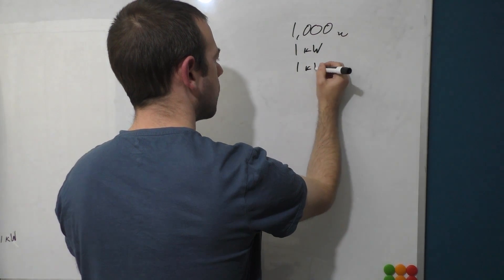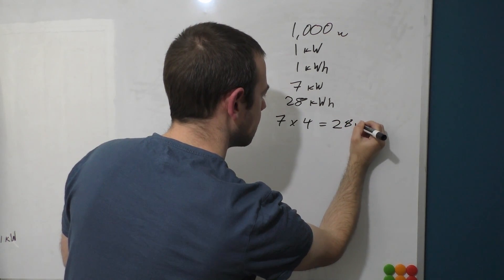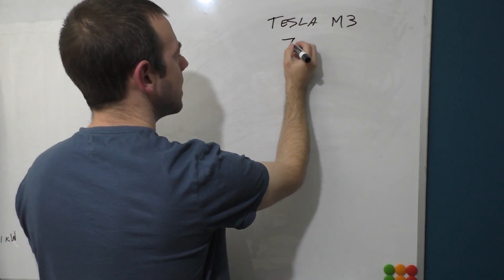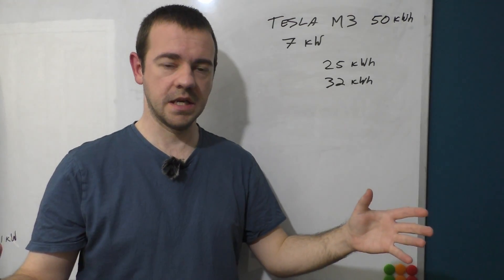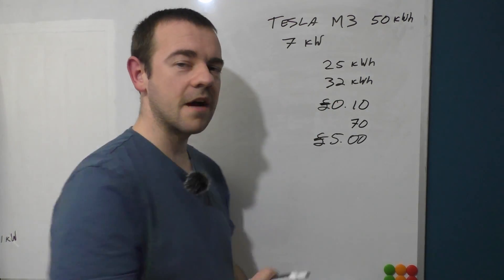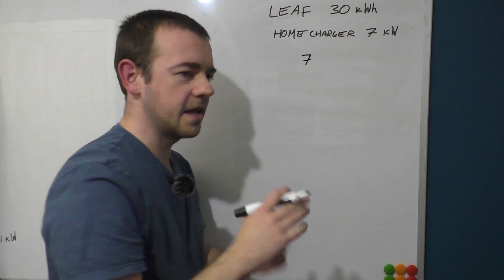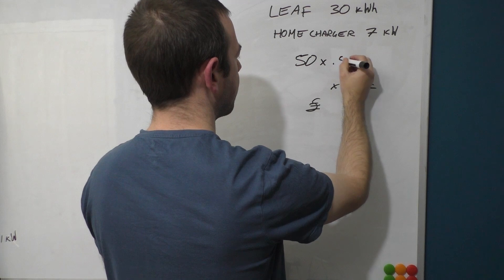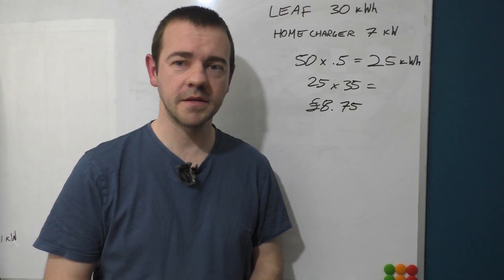Electric Cars? What Are kWh/kW & How Do I Figure Out Charge Cost!?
After a flurry of messages from people asking this very question, I thought I'd answer them. What are kW/kWh and how do you figure out how much it'll cost you to charge an electric car?